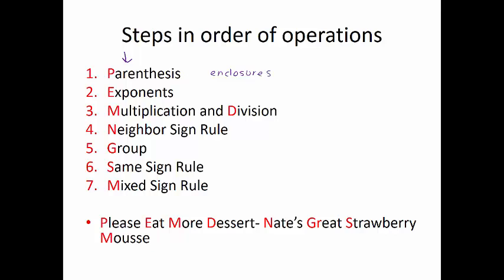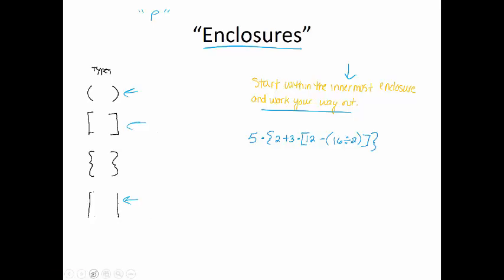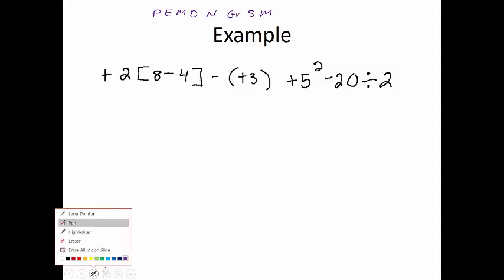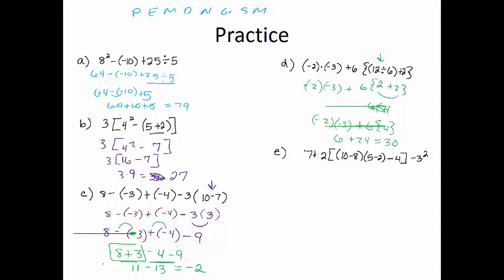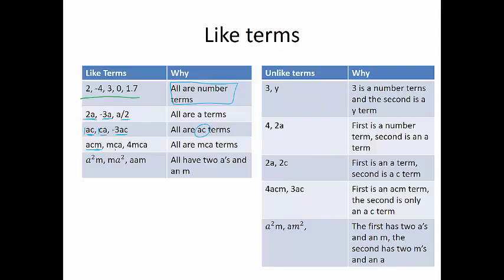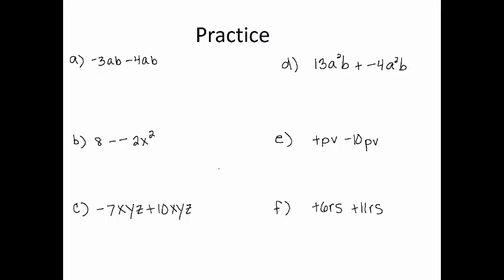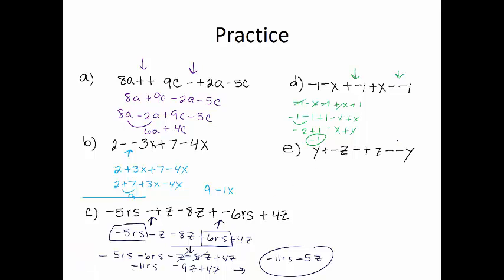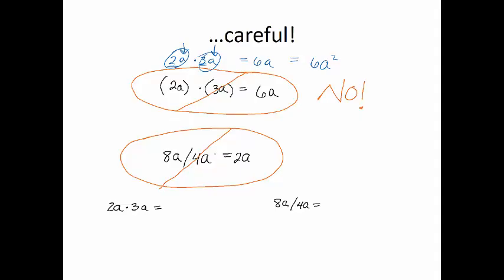Order of Operations and Like Terms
Part of a larger Algebra Course that students may choose to take.  This lesson focuses on following the Order of Operations and working with Like Terms.